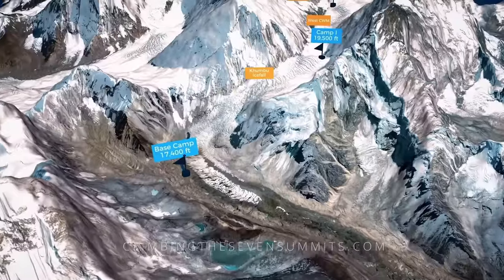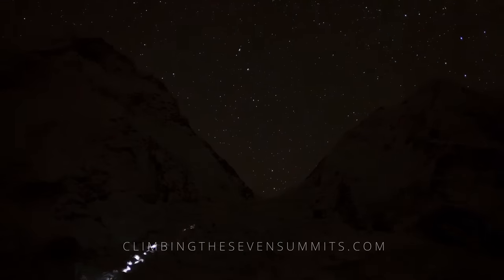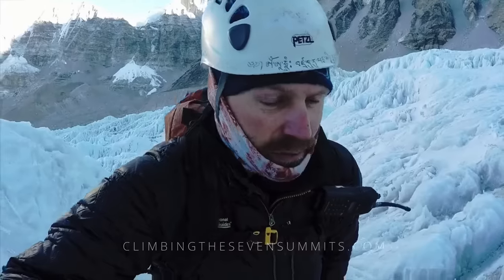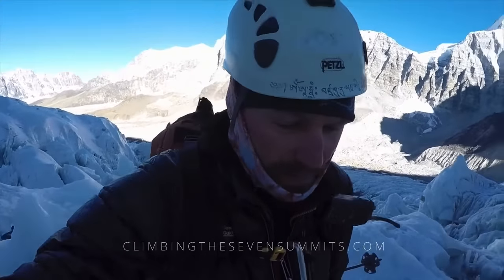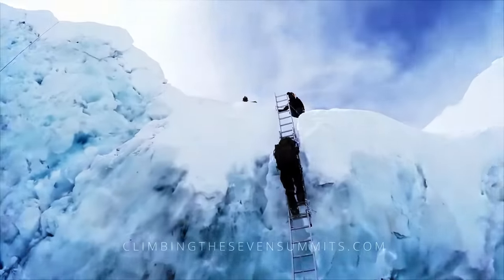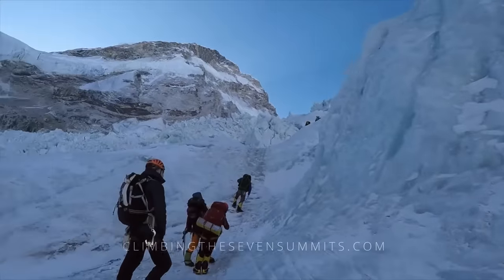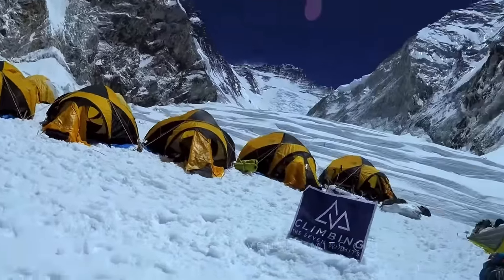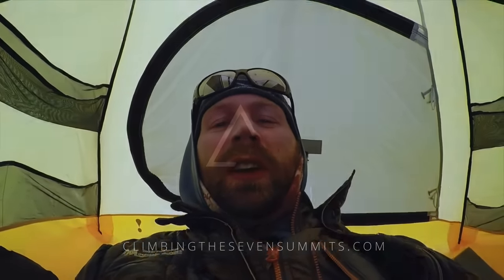Climbing Everest - Route Breakdown - Stage 2: Khumbu Icefall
The Everest Route broken down stage by stage: Stage 2: The Khumbu Icefall

How  do you climb Everest? Step by step.
Here at Climbing the Seven Summits we have created a series of route familiarisation videos because we believe that prepared climbers are successful climbers and being able to visualise the route, and the climb ahead not only inspires, it hopefully educates and helps contribute to your success.

Additional footage supplied by Teton Gravity Research with special thanks.
Footage by Mike Hamill, Elia Saikaly, Tendi Sherpa
Production by Caroline Pemberton
Edited by Matt Connor